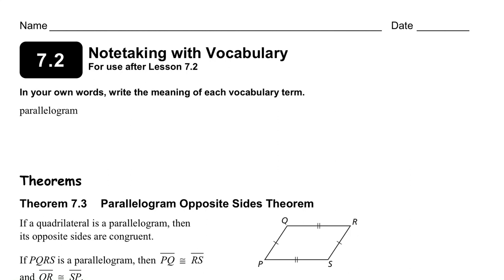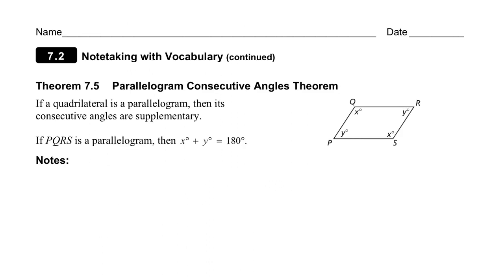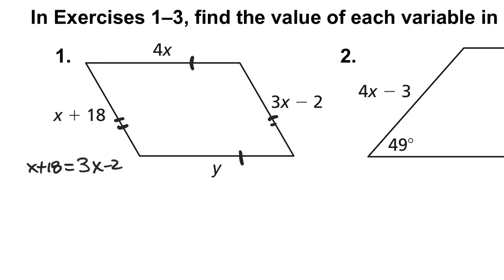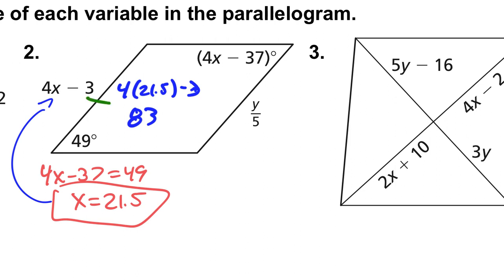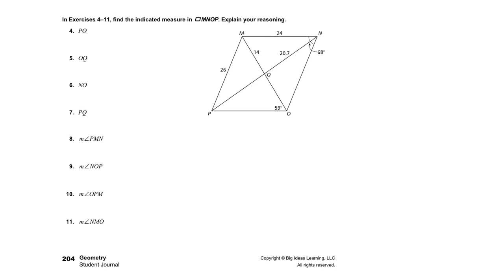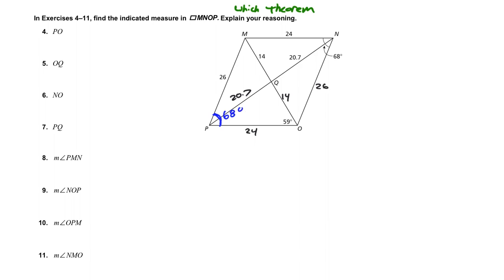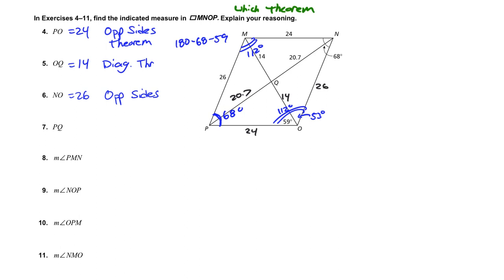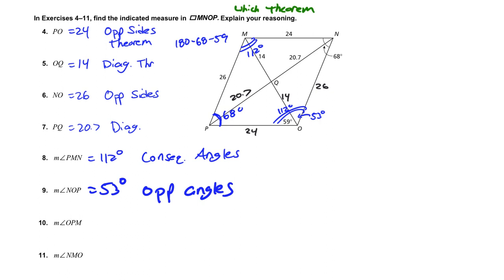Big Ideas Math Geometry - 7.2 Notes Video